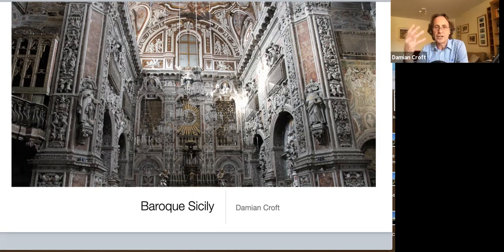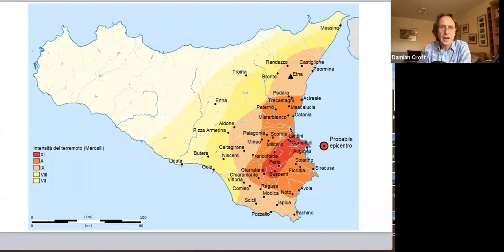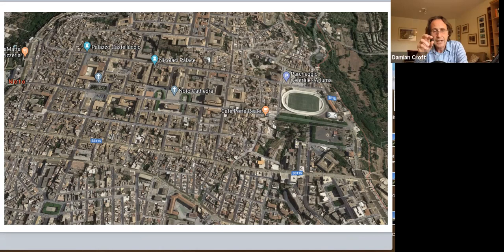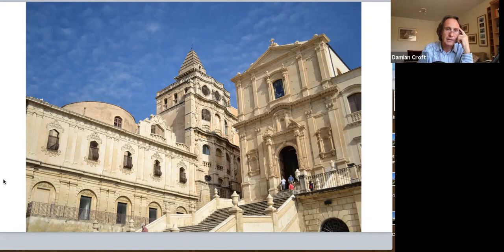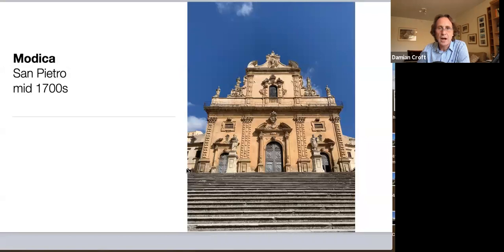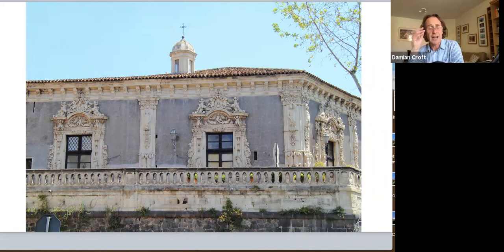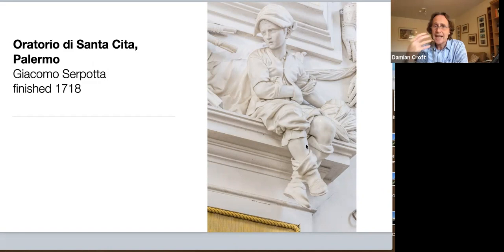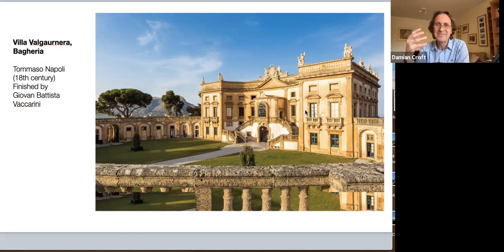Baroque Sicily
Sicily has some splendid Baroque architecture, particularly in the South East of the island. But there are also fabulous church interiors in Palermo and fine villas in Bagheria. Our video gives you an overview.